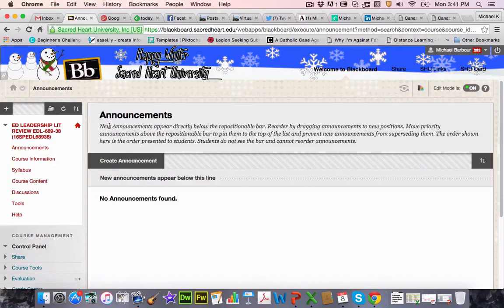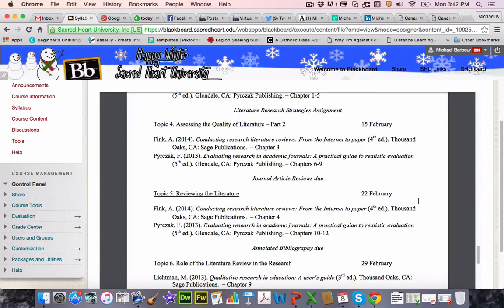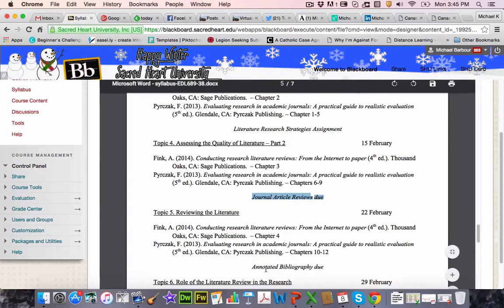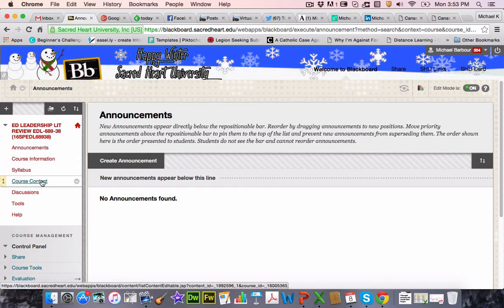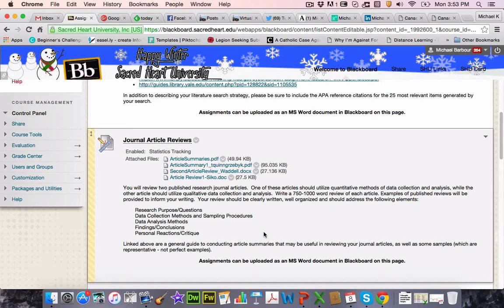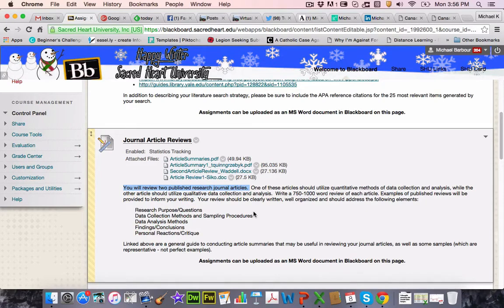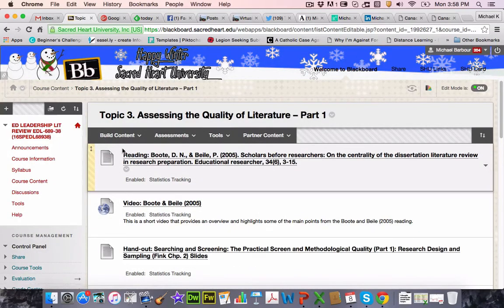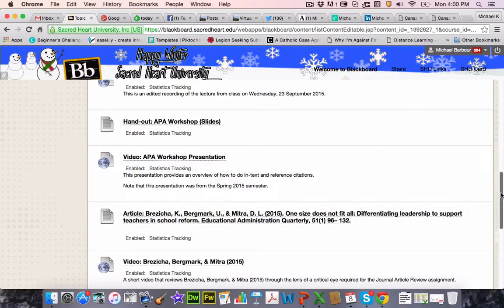EDL689: 08 February 2016 - Snow Day Overview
This is an overview video that includes the appropriate announcements for the 08 February 2016 snow day class, as well as an outline of the activities that I would like you to undertake in lieu of class tonight.